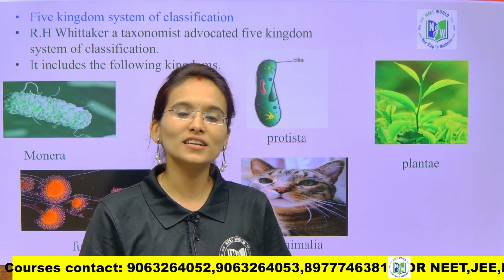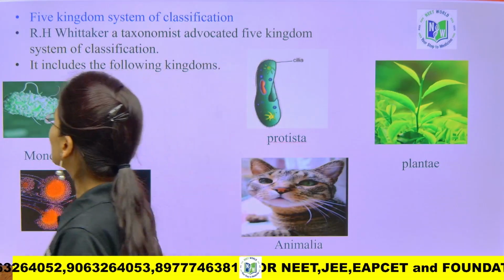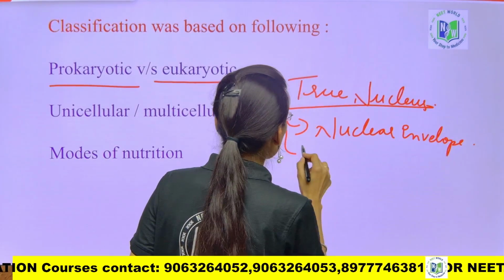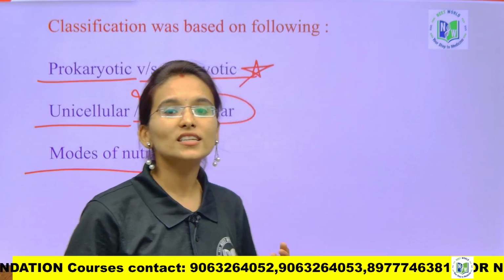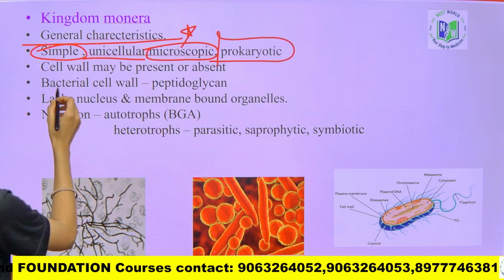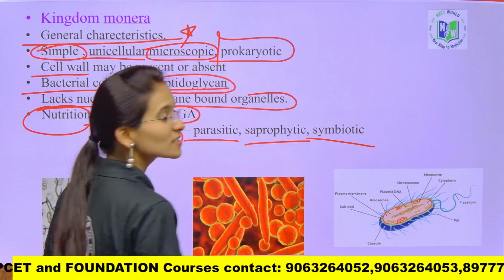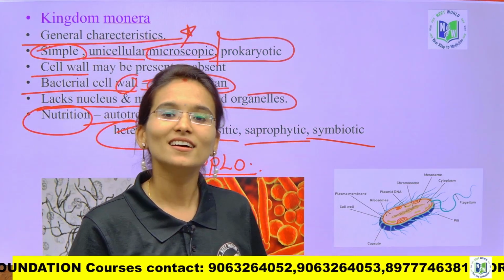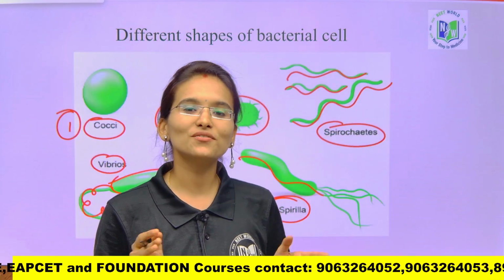Kingdom Monera Explained! 🦠 Bacteria & Archaea Simplified | High-Score Biology Series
🔬 Kingdom Monera - Animal Diversity Series
Welcome to NEET World's Animal Diversity series! In this session, Vasavi Ma’am explains one of the most fundamental yet crucial topics — Kingdom Monera — in a clear, conceptual, and exam-oriented manner.

🔬 Master Kingdom Monera for Exams & Competitive Tests!

Welcome to our Animal Diversity Series, where we simplify complex biology topics to help you score high in exams! In this video, we break down Kingdom Monera—the fascinating world of bacteria and archaea—into easy-to-understand concepts. Whether you're a NEET aspirant, CBSE student, or biology enthusiast, this guide will boost your knowledge and exam performance!

📌 What You’ll Learn in This Video:
✔ Introduction to Kingdom Monera – What makes bacteria & archaea unique?
✔ Classification of Monera – Eubacteria vs. Archaebacteria explained
✔ Structure & Reproduction – How do bacteria multiply? (Binary fission, conjugation, transformation)
✔ Economic Importance – Role of bacteria in medicine, agriculture & industry
✔ Diseases Caused by Bacteria – Common pathogens & prevention
✔ High-Yield MCQs & Exam Tips – Ace your tests with key facts!

Simplified Explanation – No jargon, just clear concepts!

Visual Diagrams & Animations – Better understanding of microscopic organisms

Exam-Oriented Content – Covers NCERT, NEET, AIIMS, and CBSE syllabus

Time-Saving & Effective – Learn in 10 minutes what takes hours in textbooks!

📚 Recommended Books & Resources:

NCERT Biology Class 11 (Chapter 2 – Biological Classification)

Trueman’s Biology (For NEET aspirants)

Previous Year Questions (PYQs) – Practice for competitive exams

💡 Pro Study Tips:

Make flashcards for bacterial diseases & examples

Use mnemonics to remember classifications

Revise with diagrams – Draw bacterial structures for better recall

📢 Join Our Biology Community!

NEET World is India’s most trusted platform for NEET preparation, delivering quality content with top educators, powerful visual explanations, and student-friendly concepts. Whether you're starting from scratch or revising the toughest topics, we guide you through every step of your journey to MBBS and beyond.

Vasavi Ma’am is a passionate Biology educator known for her crystal-clear explanations and deep command over NCERT-based concepts. With years of experience and a student-first approach, she breaks down complex topics like Animal Diversity into easily digestible parts, helping you retain and apply concepts effectively.